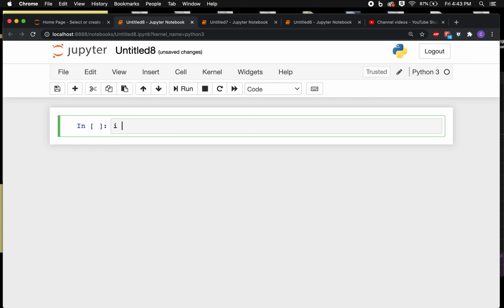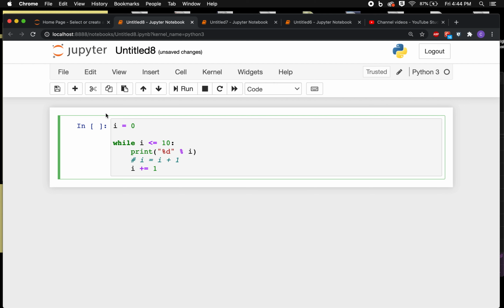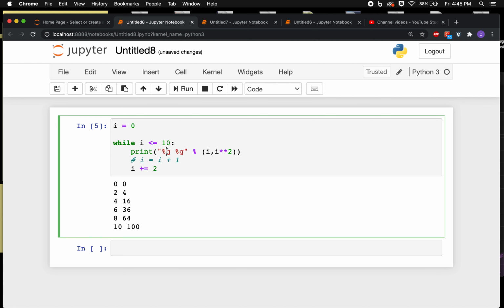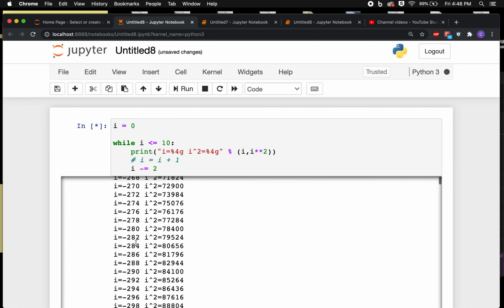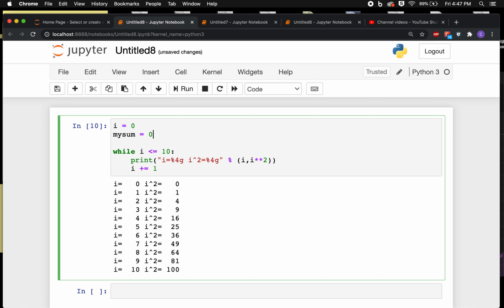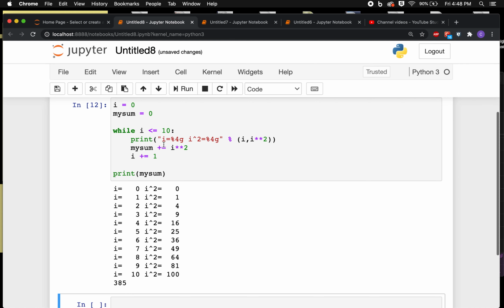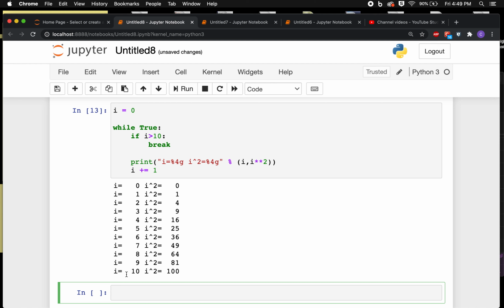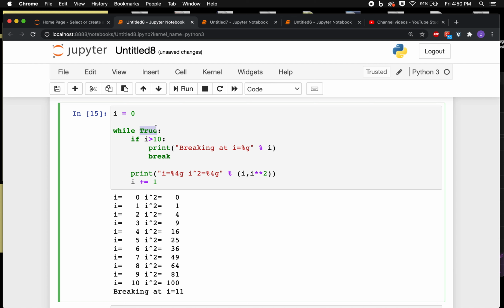Lecture 2.3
This video covers the basics of while loops.